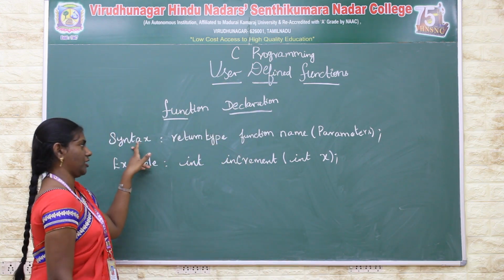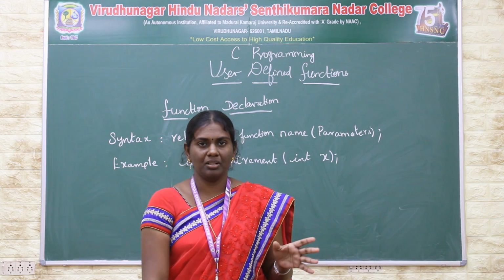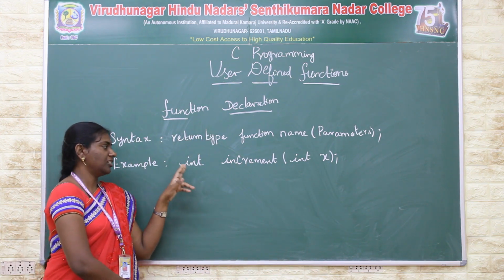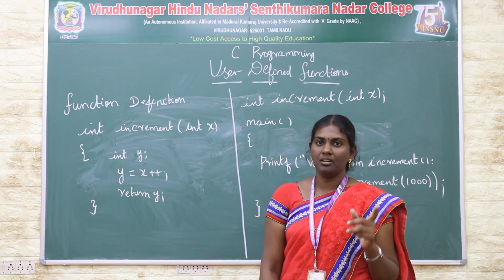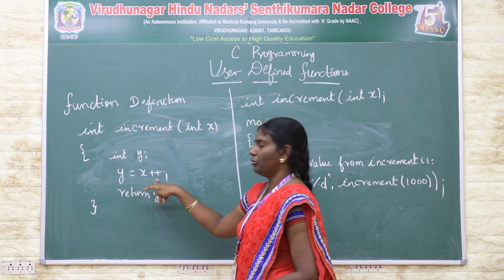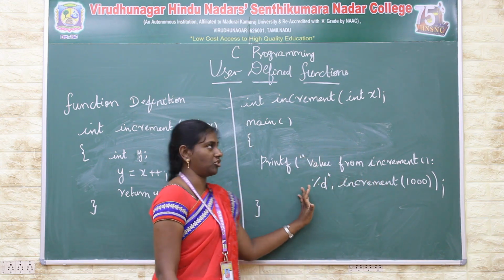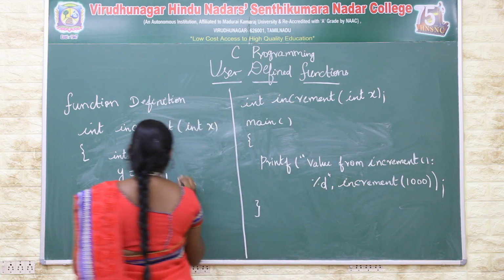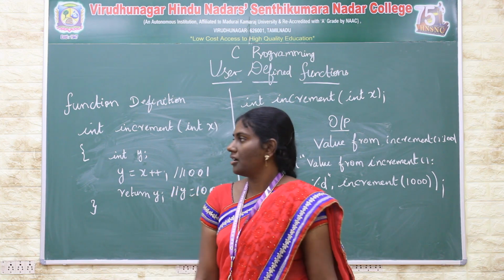User defined Functions | Programming in C | V.H.N.S.N.College (Autonomous)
Mrs.R.Preethi M.Sc., M.Phil.
Assistant Professor in Commerce CA (SF)
V.H.N.S.N.College (Autonomous),